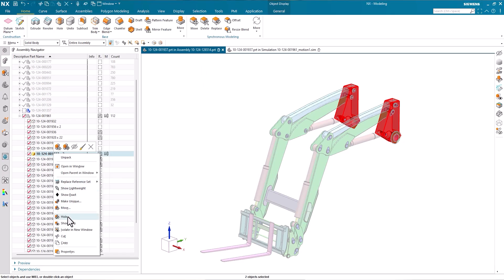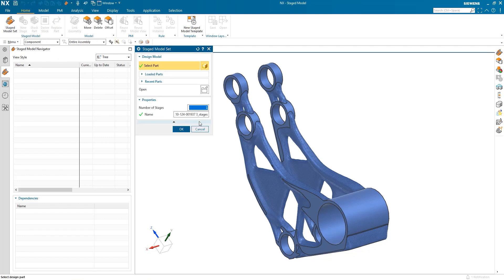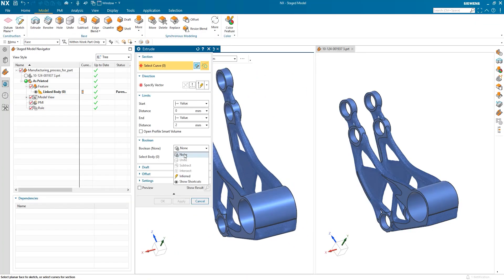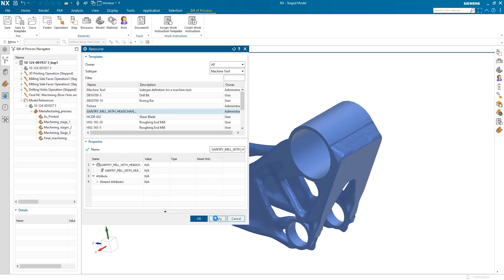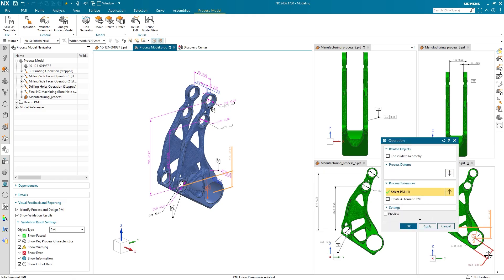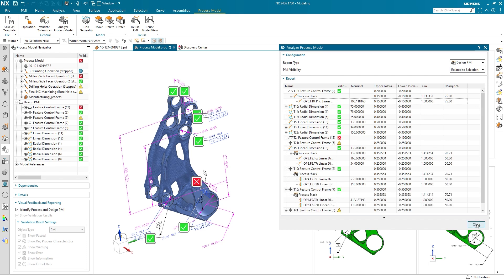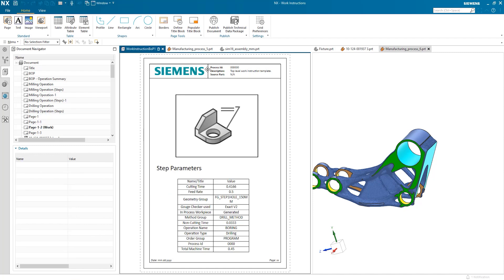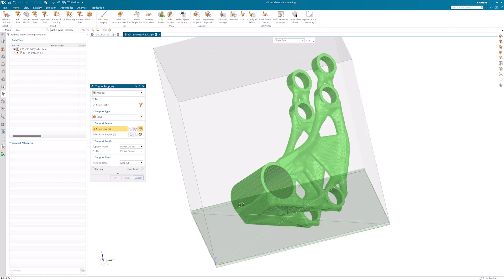What's new in NX | June 2024 | Manufacturing Planning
The latest instalment of our series covering the June 2024 release of NX™ software looks at enhancements for Model-Based Part Manufacturing (MBPM). MBPM covers a range of NX features that help you plan the production of your products and automate downstream manufacturing processes.

Watch the video to learn about 📹

Building staged models that represent manufacturing sequences
Defining a Bill of Process for your parts
Analyzing design and process tolerances with NX Process Modeler
Producing a set of Work Instructions for the shop floor

00:00 - Intro
01:10 - Staged Models
02:18 - Bill of Process
03:16 - NX Process Modeler
04:07 - Work Instructions
04:45 - Outro